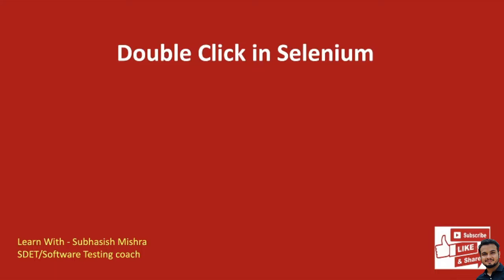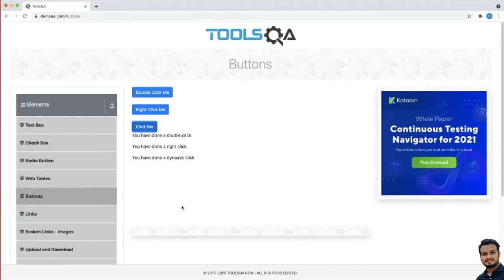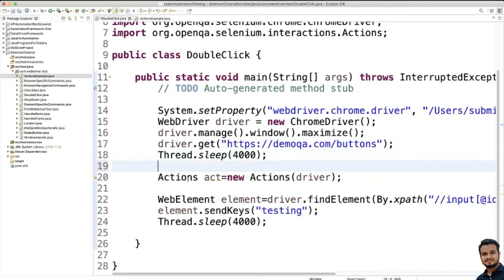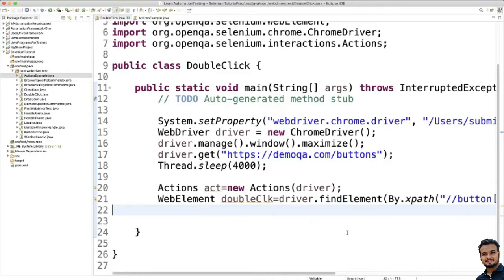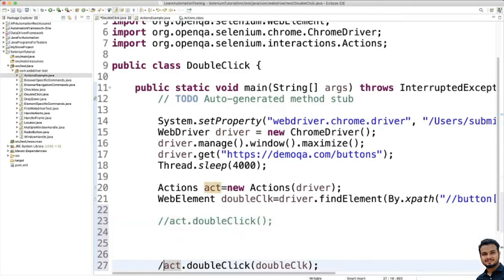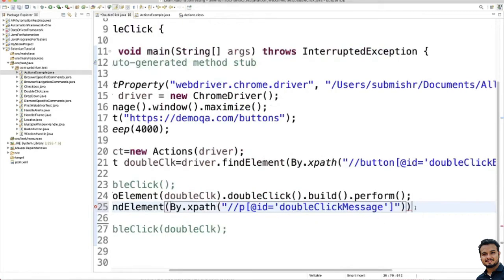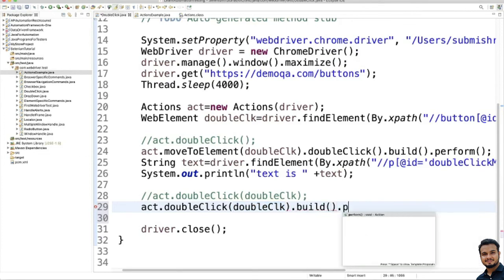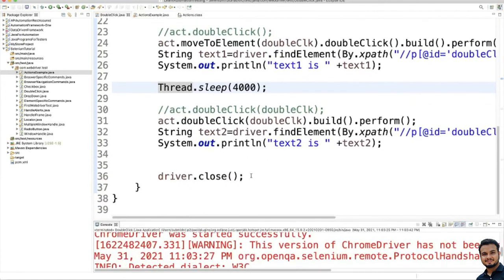19 - How to perform Double Click in Selenium WebDriver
Here you will learn how to perform Double Click in Selenium WebDriver ?